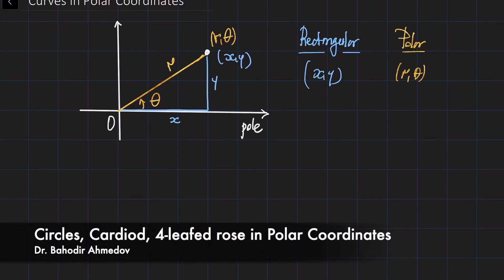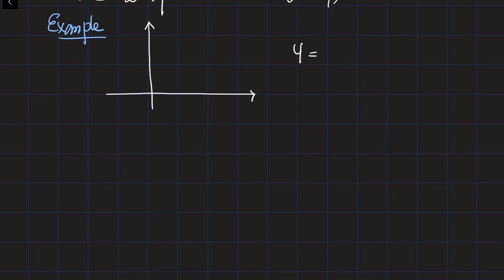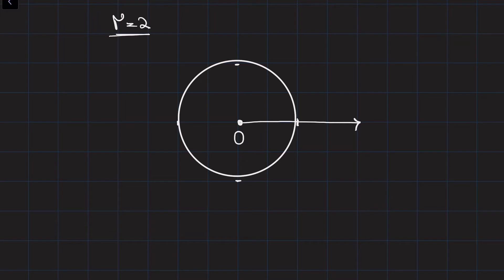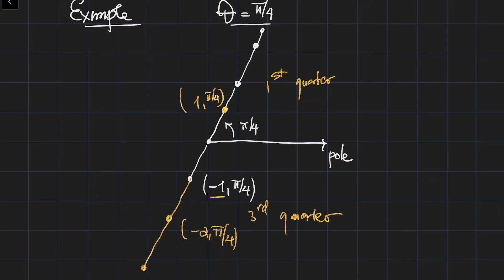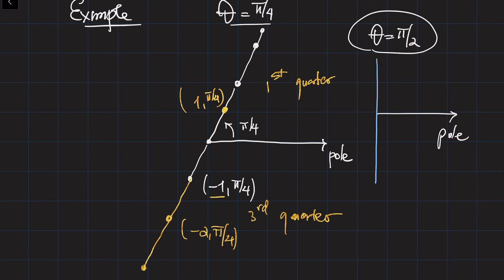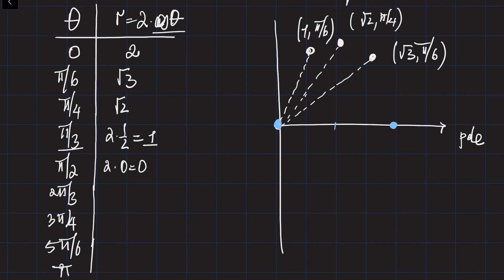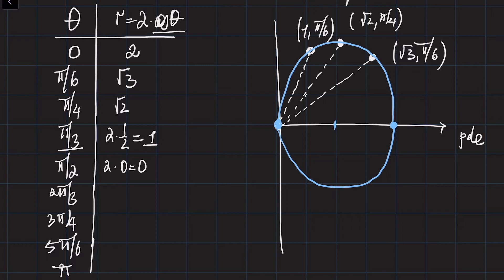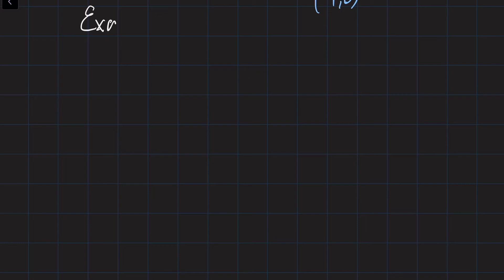Single Variable Calculus | Circle, Cardiod, 4-leaf rose in Polar Coordinates.